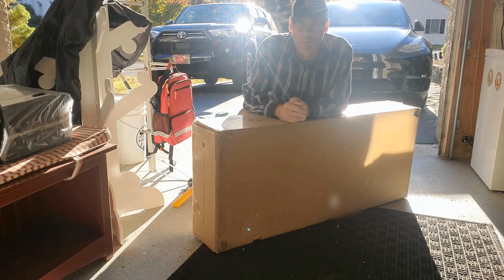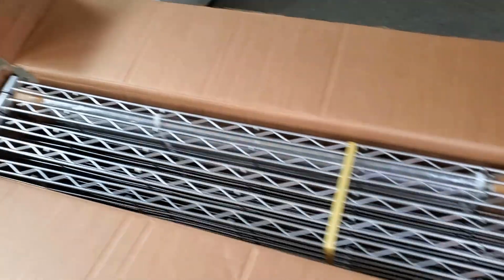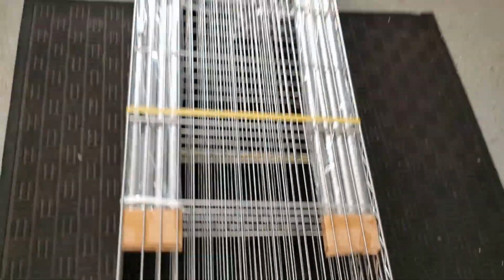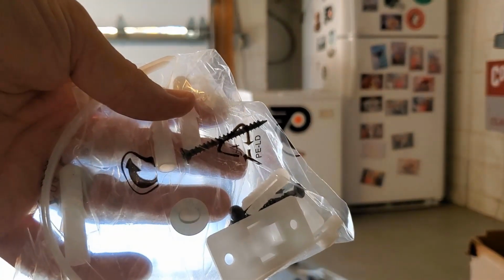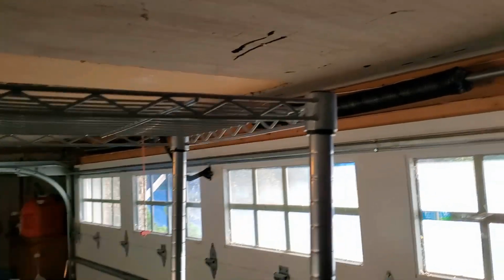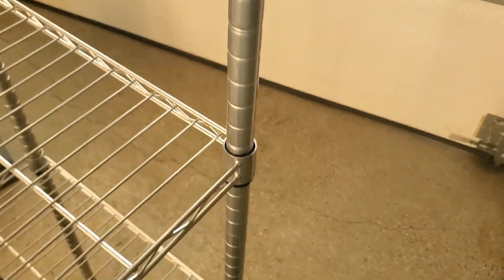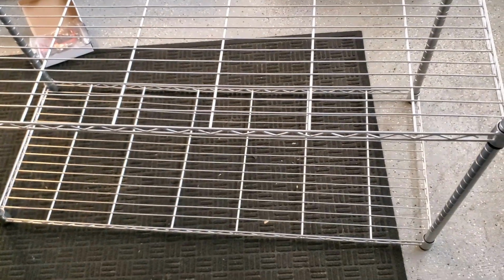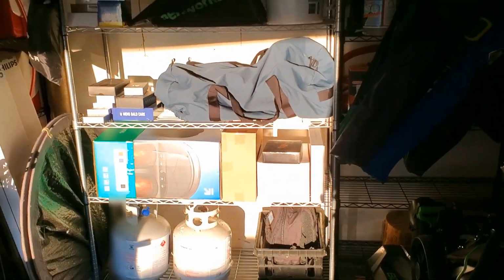Worth It? MODCART Storage Shelves, 48L x 20W x 72H Heavy Duty Garage Wire Shelving Unit Loads 2k LBs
Product Listing:  MODCART Storage Shelves, 48" L x 20" W x 72" H Heavy Duty Garage Wire Shelving Unit Loads 2000LBS, 5-Tier Adjustable Metal Industrial Utility Shelf Rack for Kitchen, Laundry Room, Basement

Most people love this heavy-duty 5-Tier Garage Wire Shelving Unit because it’s strong, easy to set up, and holds lots of weight. It’s perfect for keeping your space organized, whether it’s in the garage, basement, kitchen, or laundry room. Many people pick this shelving unit instead of similar options, like the AmazonBasics or Seville Classics shelves, because it can hold heavier items and feels more secure once it’s put together.

This shelf is great for anyone needing sturdy storage in smaller spaces. Unlike some shelves that might sag or break, this heavy-duty rack can handle big loads without a problem. It’s made to handle up to 2000 lbs, which makes it ideal for all types of items, from tools to boxes or even kitchen supplies. Each shelf is adjustable, so you can set them up to fit whatever you need to store.

Top 5 Things Customers Love About This Garage Wire Shelving Unit:

1. Holds Heavy Items – Each shelf can hold a lot of weight, so customers feel it’s very sturdy and strong.
2. Adjustable Shelves – People like that you can adjust the shelves to different heights, which helps fit tall or oddly shaped items.
3. Easy to Assemble – Many people say that it’s easy to put together, even without a lot of tools or experience.
4. Sturdy Material – The metal is strong, and the wire shelves feel solid and don’t bend, which makes it great for heavier storage.
5. Fits Various Spaces – Customers love that this shelf fits well in many rooms like the basement, laundry, or garage, so it’s very versatile.

Top 5 Things People Didn’t Like About This Garage Wire Shelving Unit:

1. Hard to Move Once Set Up – A few people mention that it’s heavy and hard to move around once it’s assembled, especially with items on it.
2. Shelves Don’t Lock In – Some users found that the shelves can slide a bit because they don’t lock into place, which can feel unsteady.
3. Assembly Instructions Could Be Clearer – A few customers noted that the instructions are hard to follow at times, which made setup slower.
4. No Wheels Included – Some wished that wheels were included to make it easier to move, as it can be difficult to lift or drag.
5. Wire Gaps – There are some complaints about the spacing on the wire shelves being too wide, which can make it hard for smaller items to stay balanced.

Q: Is this shelving unit easy to adjust once it’s set up?
A: While the shelves are adjustable, it’s best to decide on the heights before putting items on it, as it can be hard to adjust once loaded.

Q: Can it really hold up to 2000 lbs?
A: Yes, when the weight is evenly distributed, this shelving unit can hold a total of 2000 lbs, with each shelf handling about 400 lbs.

This 5-Tier Heavy-Duty Garage Wire Shelving Unit is a smart buy if you’re looking for sturdy storage. It’s designed to handle weight well and fits many spaces, from garages to kitchens. It’s highly effective at what it’s meant to do: keeping spaces organized with a strong and durable structure. This shelving unit will work well for those who need reliable storage that can hold a wide variety of items.